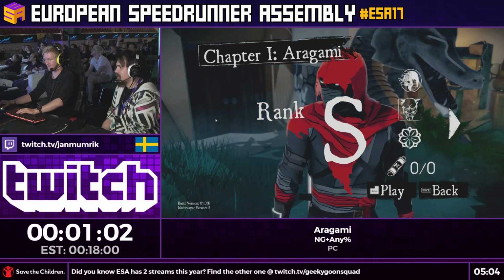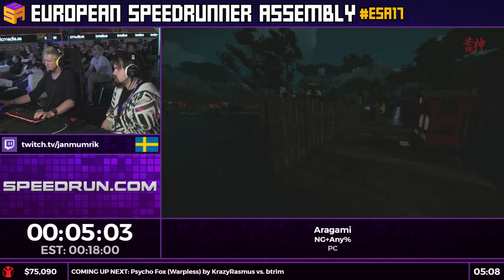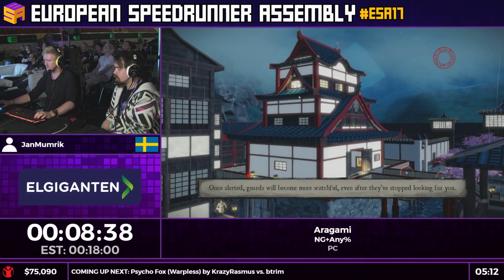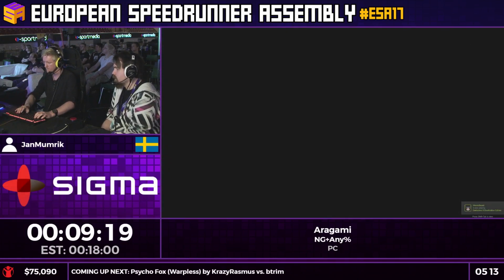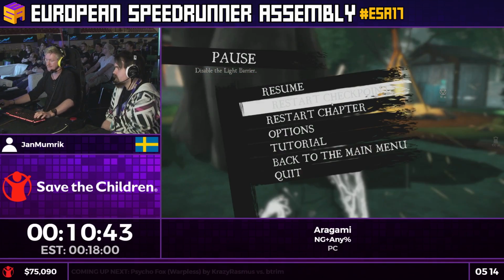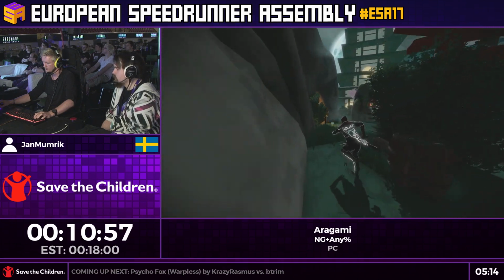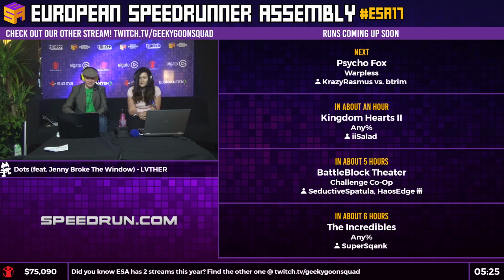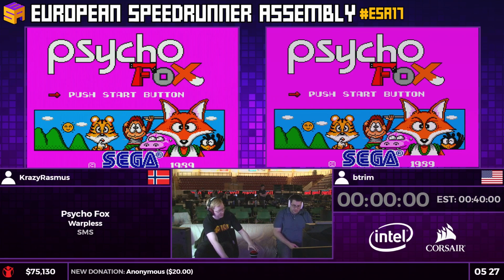ESA17 Speedruns - Aragami [NG+Any%] by JanMumrik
Generic Description for Aragami NG+Any%.